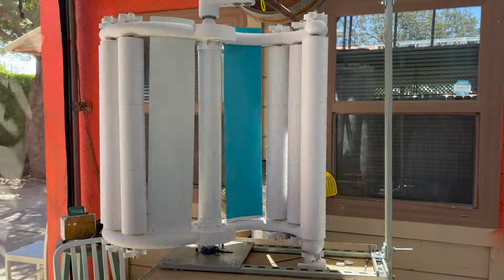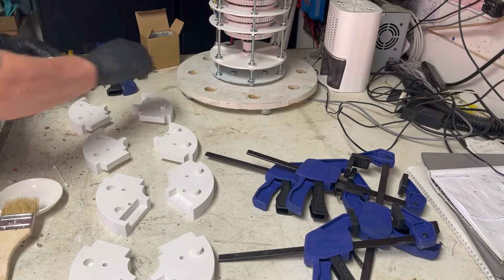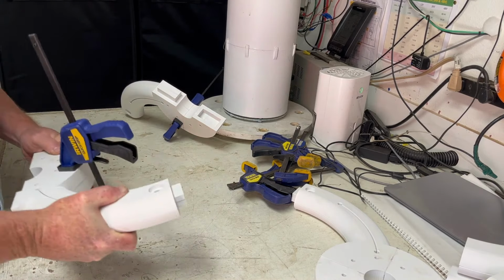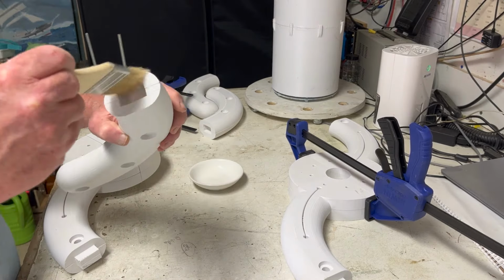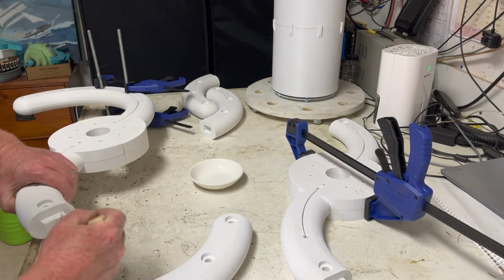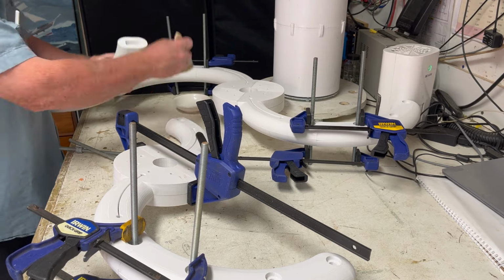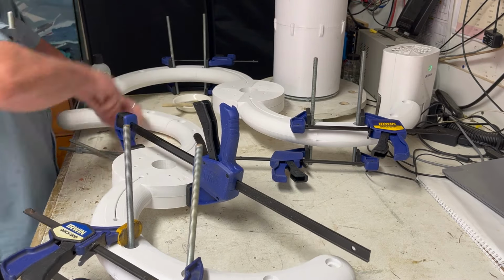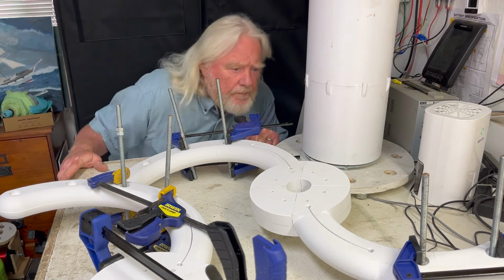MagnuSavGlueUp2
Assembly is required for prints that exceed your printers build plate.  Here we see how parts for the MagnuSav VAWT can be glued up to achieve much larger models.